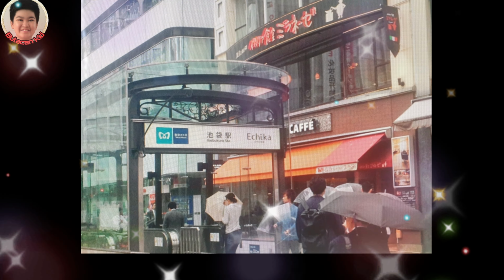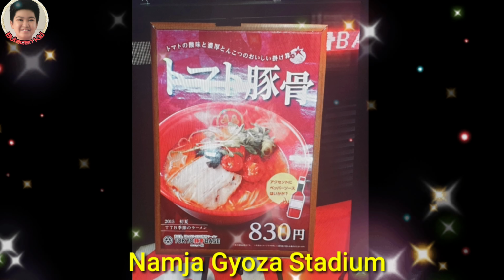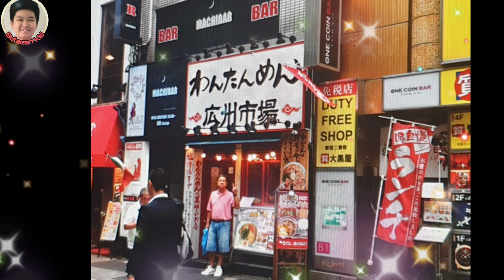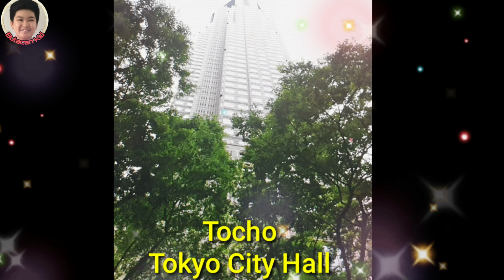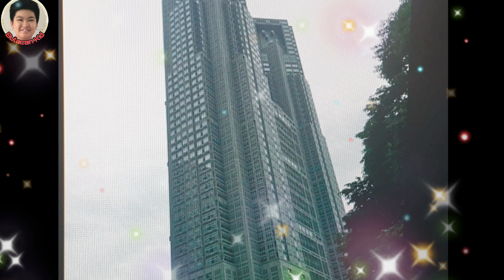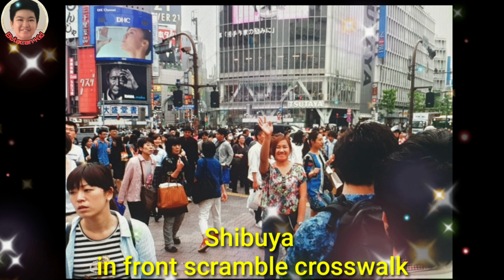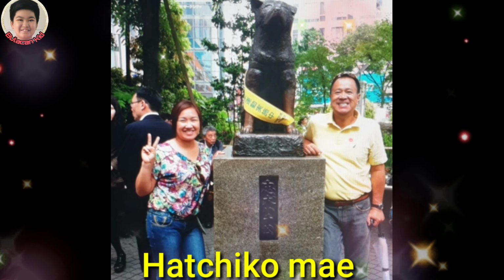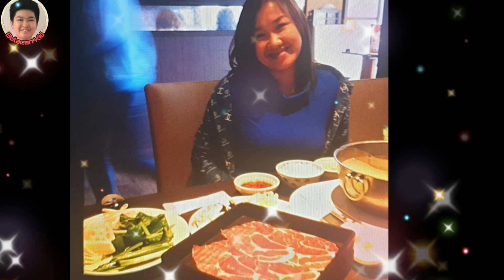Going around Tokyo cities & enjoying delicious food